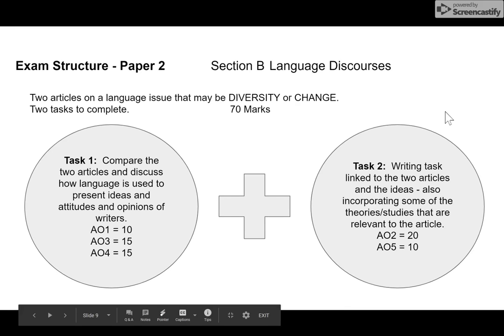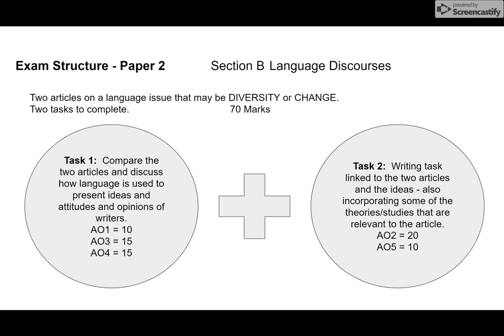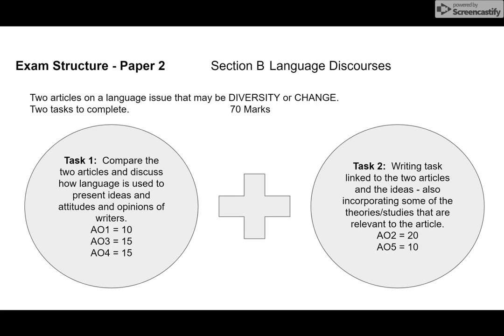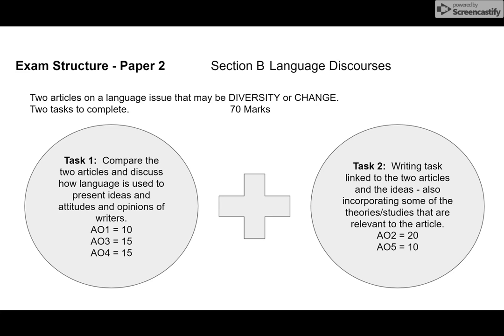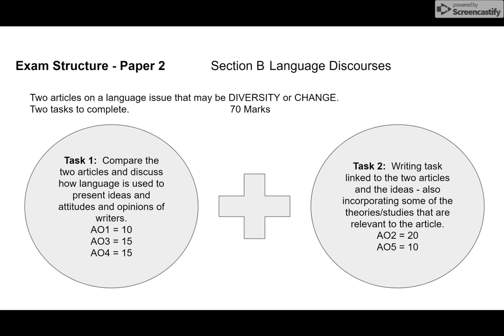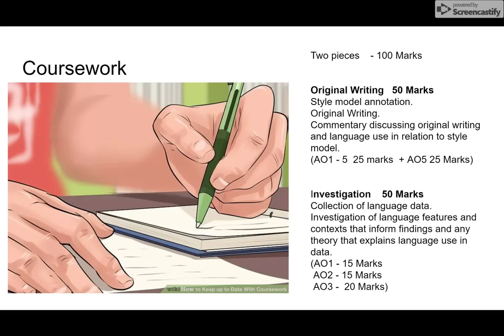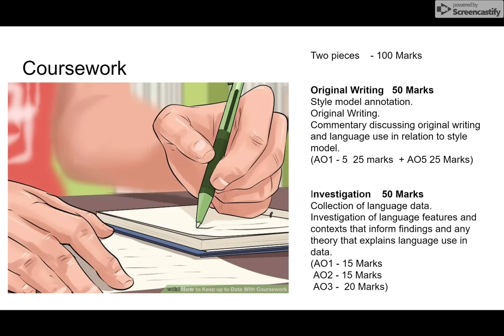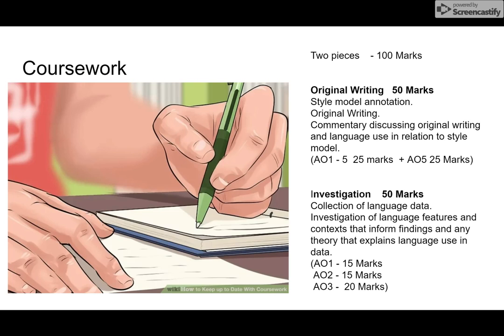Perplexed Parent Stressed Student AQA English Language A Level 1b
Second part of guide for A level English Language course structure and assessments.